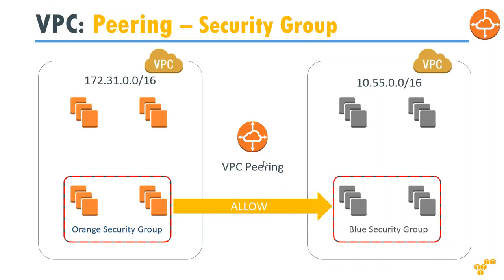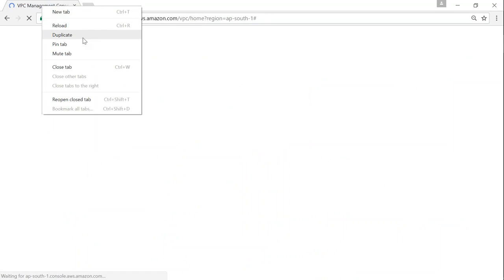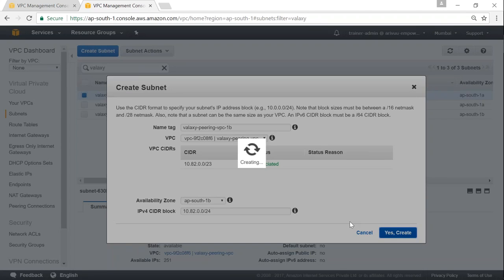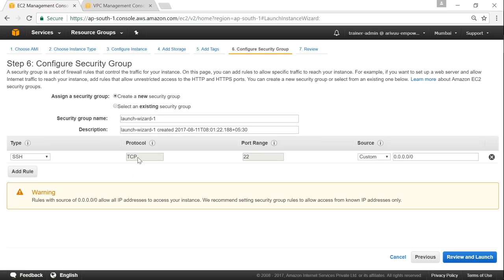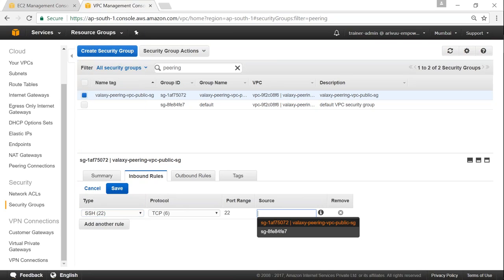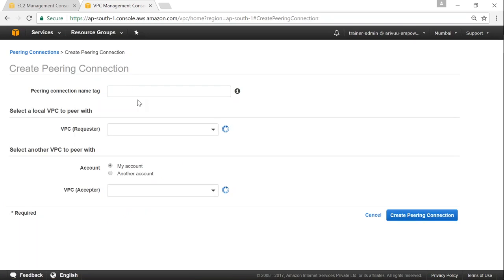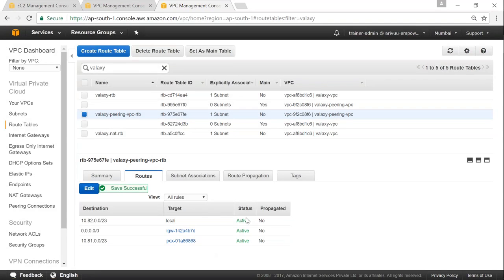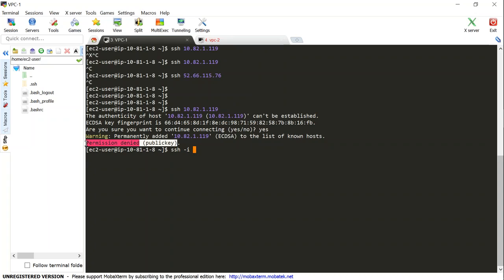How to setup VPC peering Between Two Regions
Introduction about VPC peering Between Regions.